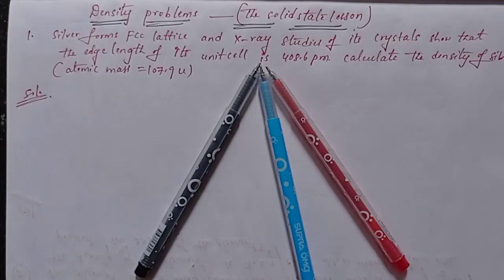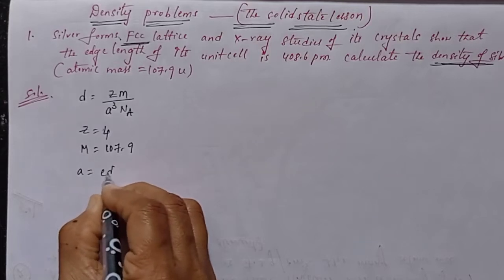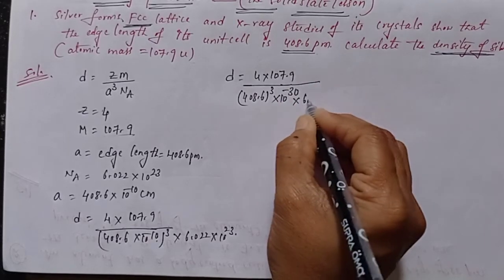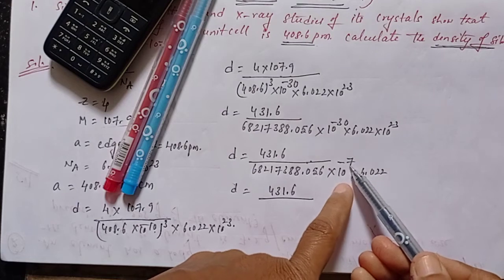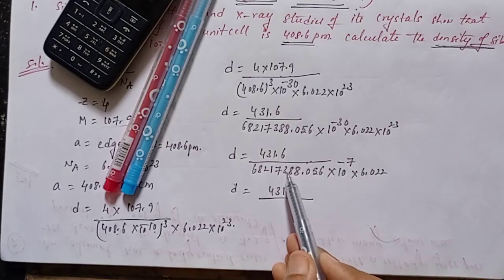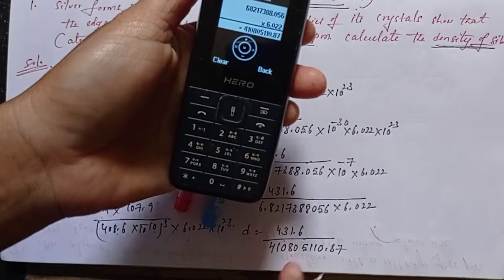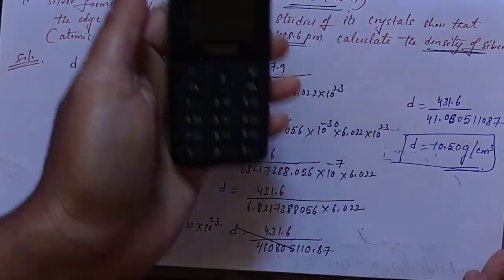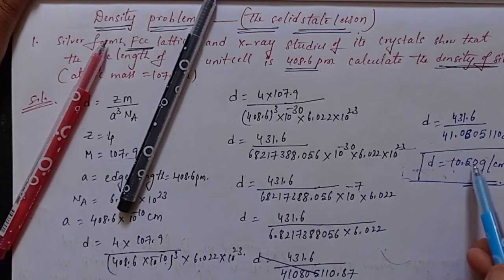Easy to find the density problems from solid state lesson 2nd puc by Nagini mam.